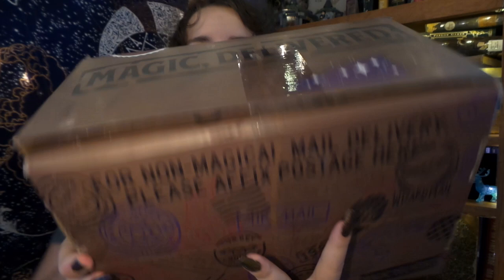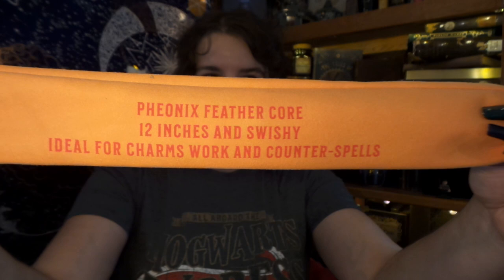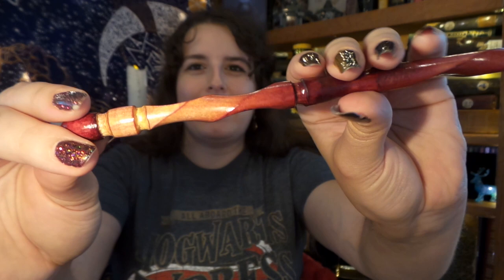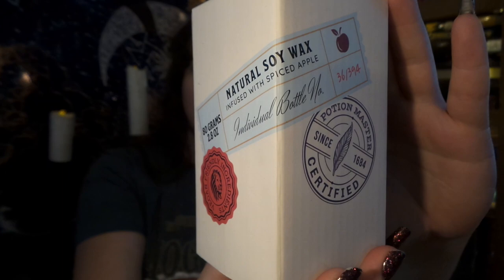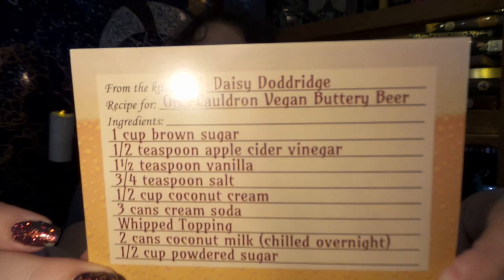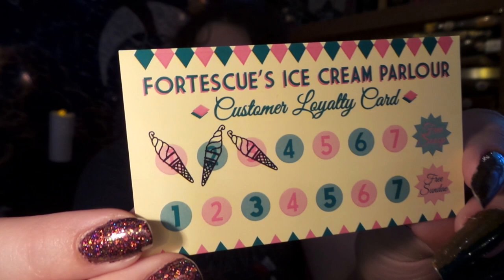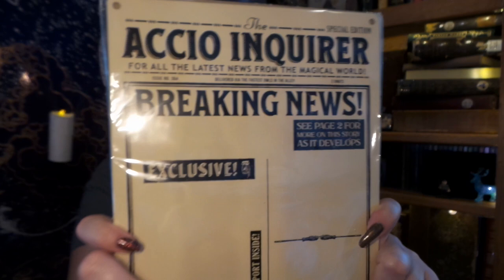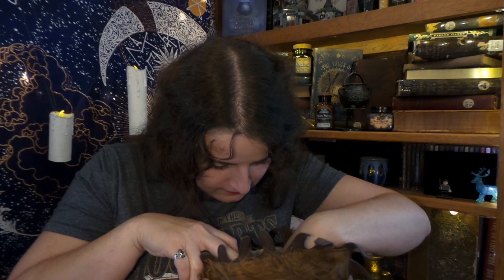ACCIO BOX September 2022 📚 Back to School Shopping 📚+ $12 off COUPON ⚡Harry Potter Unboxing⚡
OPEN ME FOR COUPON...📚 September 2022 box from The Accio Box has arrived, Features our favorite Back To School Shopping list! Let's explore the creative wizarding world & Harry Potter items imagined by Accio! SPOILERS! BOX HAS... Owl Mail Ink & Pen set🖋️  Monster Book of Monsters sleeve 👹📚   Orchard Works Wand🪄  Cauldron wax melter & Spiced Apple wax melts🕯️   Fortescue's Ice Cream Parlour loyalty card🍨  Butter Beer recipe🧈🍺  Newspaper Magnetic Board & Breaking News word set📰

What is in the Accio! box?
Each Accio! Box contains 7+ indie, handmade items that are vegan and cruelty-free. Curations may include home decor, household items, apparel, bath and body products, candles, or edible goodies. The selections will be a surprise every 3 months, and some will be sets that you can collect over the course of a subscription!
How much is the Quarterly Accio! Box - $64.99 You can Skip a box or cancel anytime
December Box theme is...❄️Holidays at the Burrow!❄️Want some hints at what's inside?
🎄 Hang this up and it’s sure to get Santa’s attention.
🎄 You will never want to do your holiday baking again without this.
🎄 Keep your toes toasty while you celebrate and relax.
🎄 If you love this magical sporting team as much as he does, repping them at bedtime will never be easier.
🎄 Have fun doing this project and unlock a peek inside our favorite home.
🎄 Add magical touches to your owl mail and gifts.
🎄 This is sure to bring a little magic to your tree this holiday season.
⚡ There might even be an exclusive add-on item 🤫

Hope you liked my Accio! Box  Back to School Shopping September 2022 unboxing / Harry Potter unboxing / Review  xoxo Meandmy Tea ☕😊💕

Shout out to @ThePotterCollector & @cherrywallis who inspired me to get Accio! Box 😄